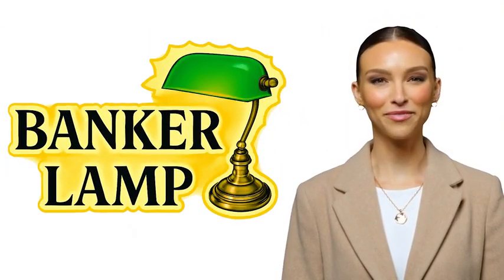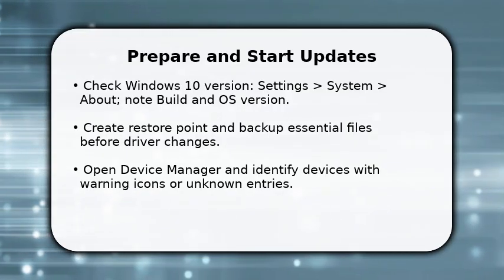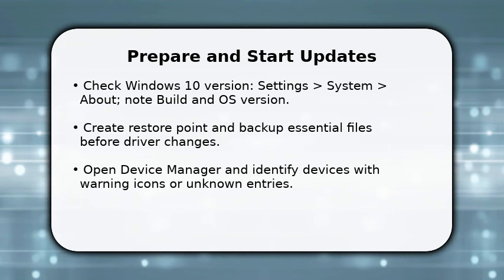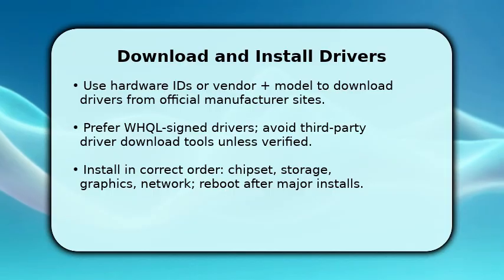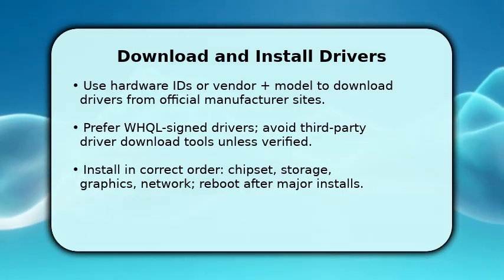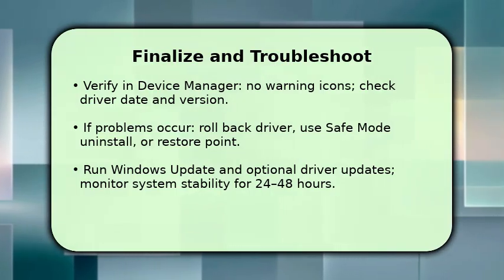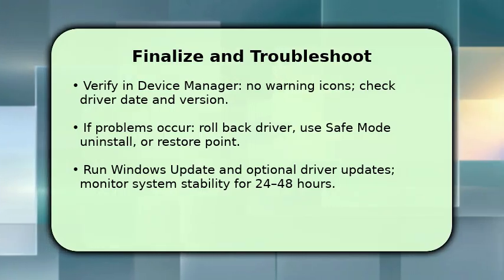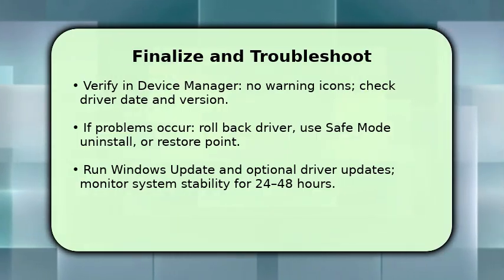How to Fix Outdated Drivers Windows 10 (full Guide)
How to Fix Outdated Drivers Windows 10 (full Guide) | 🔒 Surfshark VPN Deal — Stay private and secure. $1.99/mo + 3 Months Free ▸

Learn how to update outdated drivers on Windows 1носит a comprehensive guide, ensuring your system runs smoothly. Discover the step-by-step process for updating graphics cards, sound devices, and more.

Windows Driver Update, Update Outdated Drivers Windows 10, How to Fix Graphics Card on PC, Sound Device Updates in Windows 10, Outdated Hardware Drivers Guide, Drivers Maintenance for Optimal Performance, Troubleshooting Computer Issues with Updated Drivers, Update Your Sound and Video Devices Today, Step-by-Step Driver Update Process on PCs, Enhance System Stability by Updating Hardware